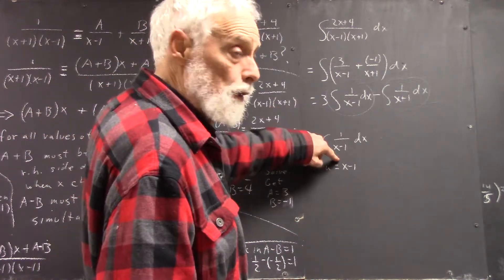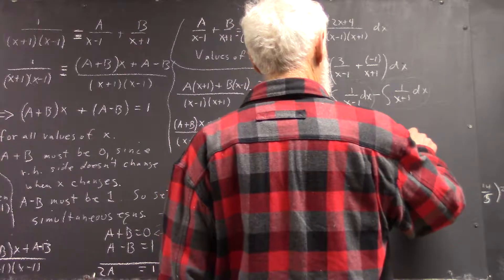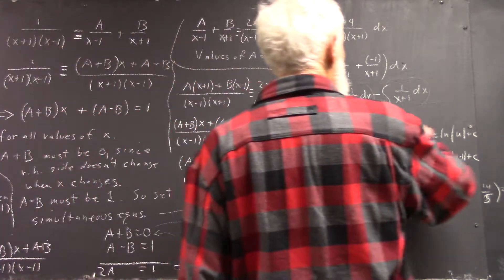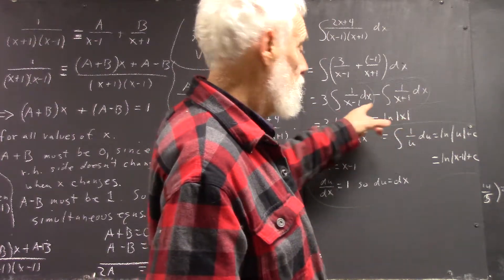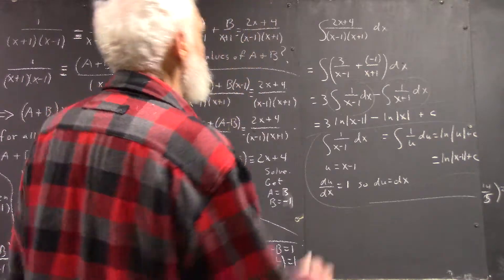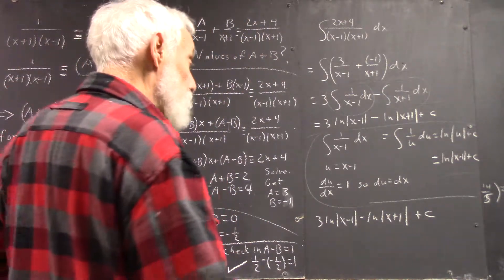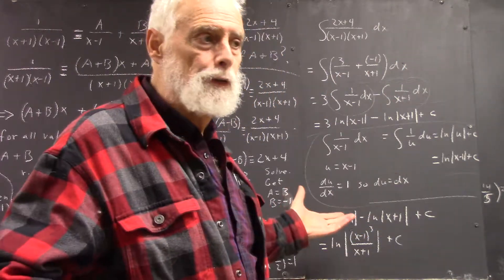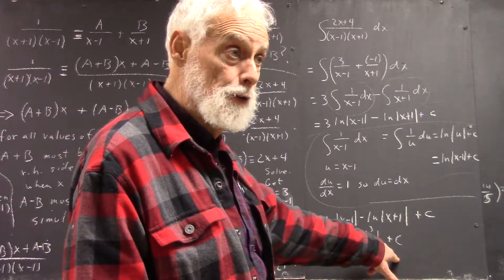dagapcal 1820 completing the integration 4